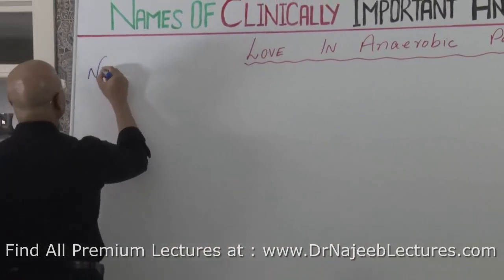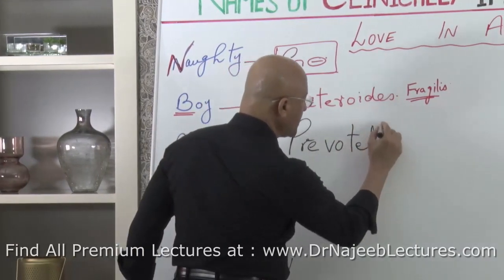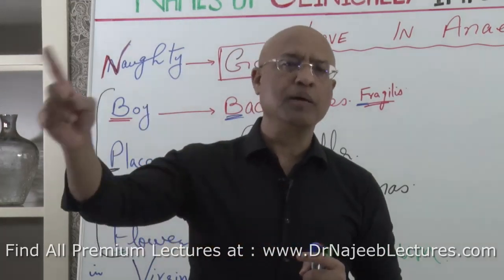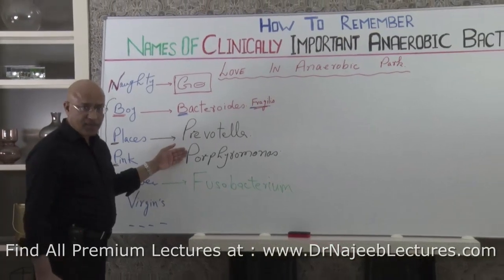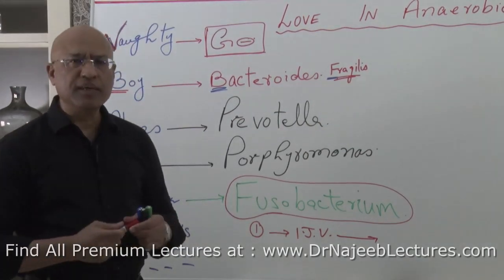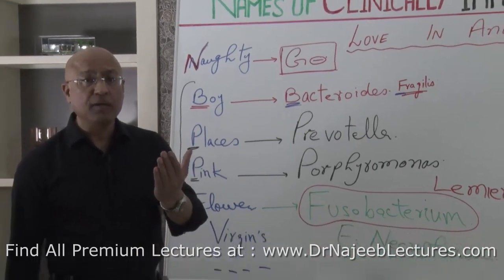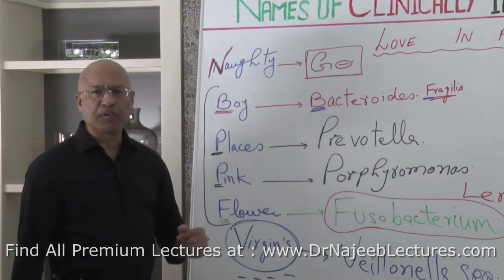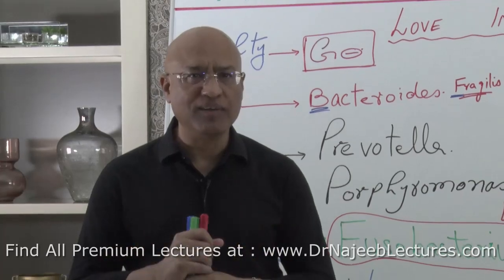Names Of Clinically Important Anaerobic Bacteria 🦠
1. More than 1000+ Medical Lectures.
2. Basic Medical Sciences & Clinical Medicine.
3. Mobile-friendly interface with android and iOS apps.
5. Download option for offline video playback.
6. Fanatic customer support and that's 24/7.
7. Fast video playback option to learn faster.
8. Trusted by over 2M+ students in 190 countries.
00:00:00 How to remembers the names of anaerobic bacteria
00:01:40 A love Story to remembers the names
00:04:34 Naught Stands For Gram Negative
00:04:44 Boy stands for Bacteroides fragilis
00:06:00 Places stands for Prevotella spp
00:06:17 Pink stands for Porphyromonas
00:06:47 Flower stand for Fusobacterium
00:07:45 Clinically important point about Bacteroides fragilis
00:11:50 Clinically important point about Fusobacterium
00:18:00 Virgin's stands for Veillonella
Gram-negative bacteria (GNB) cause disease in almost all body systems of humans and animals due to their proclivity to invade the bloodstream (bacteremia).

Bacteroides fragilis is a bacteria that is a common component of the human colon bacteria. It has involvement in causing disease in humans under certain conditions. The human colon is lined by a mucosal barrier that protects body tissues from being invaded by the bacteria that inhabits the intestinal cavity.

Prevotella spp. stands for several species (spp.) of Prevotella. In the human gut, Prevotella spp. are considered commensal (harmless) microbes that are often abundant in the digestive tract of people who eat a fiber-rich diet.

Porphyromonas is a Gram-negative, obligatorily anaerobic, non-spore-forming, non-motile genus.

Fusobacteria are Gram-negative anaerobic bacilli with species-specific reservoirs in the human mouth, gastrointestinal tract and elsewhere. An association between the presence of F. nucleatum and human colorectal cancer has emerged across both patient populations and disease stages.

The genus Veillonella is comprised of anaerobic, Gram-negative cocci (1, 2) that are abundant in the human oral cavity. Their physiology is characterized by active fermentation of organic acids, primarily lactic acid, and inability to use carbohydrates or amino acids as an energy source